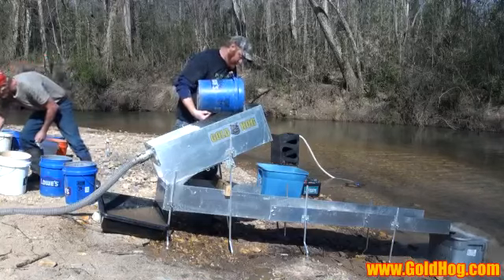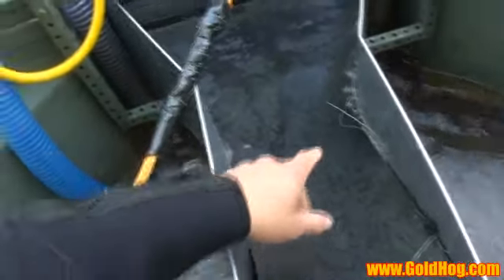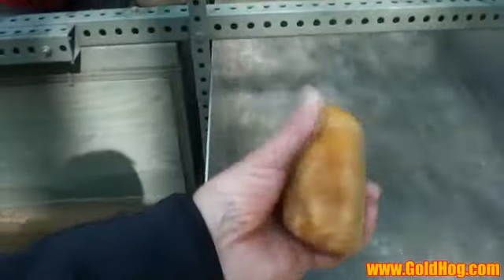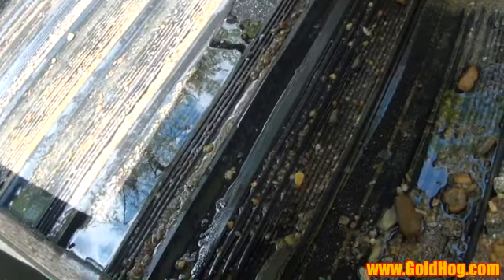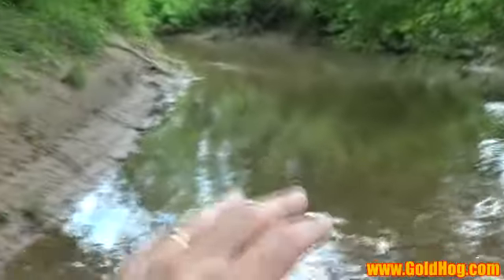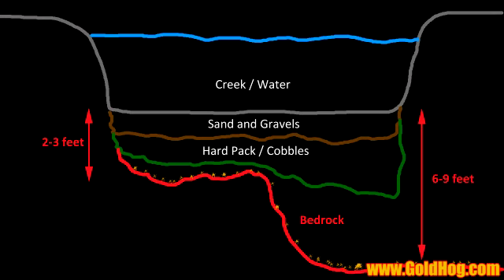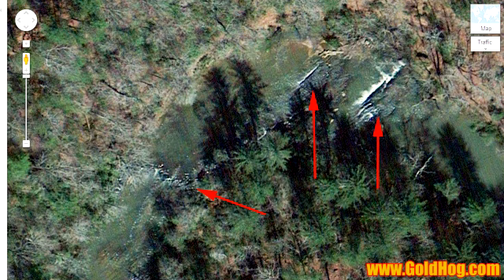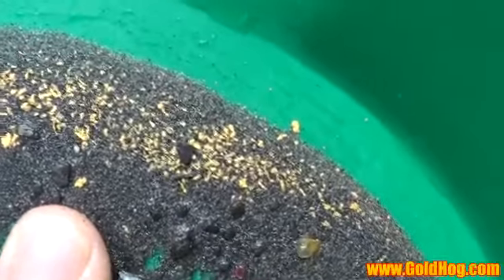Gold Dredging Tips, Where to Dredge, and Some Gold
Recent trip testing out a new config on the 5" gold Dredge. Doc adds some tips on where to dredge.